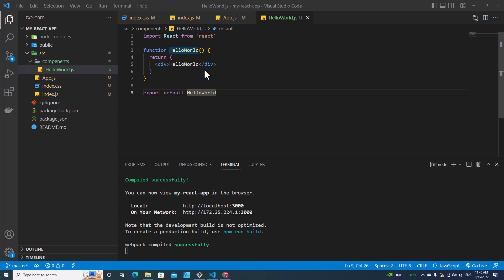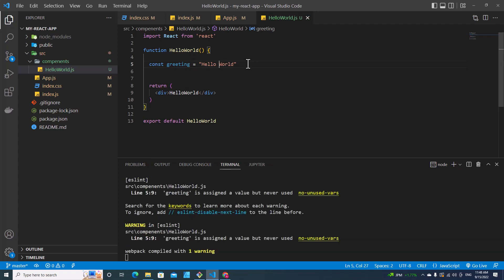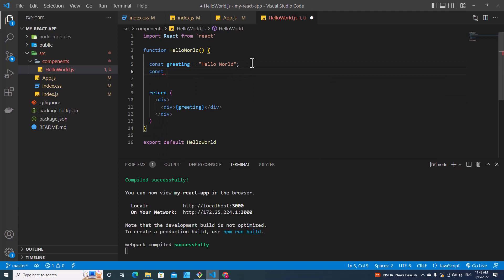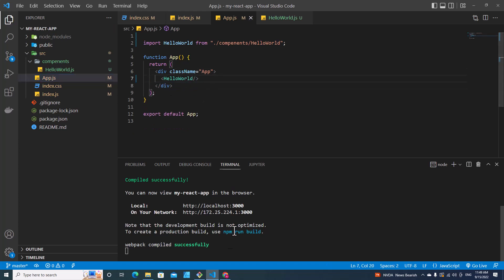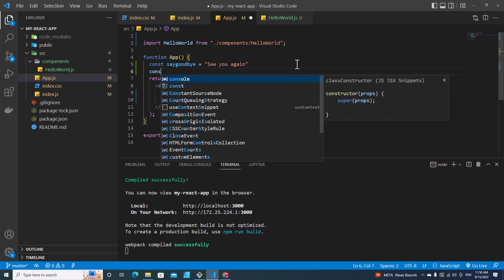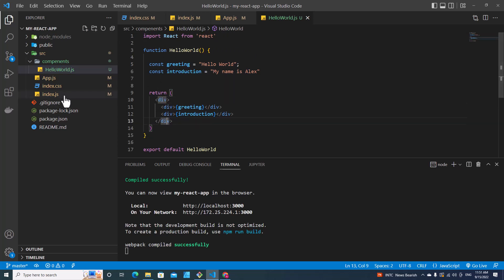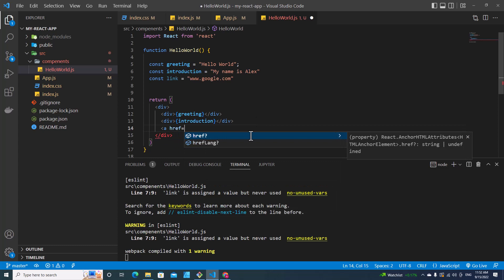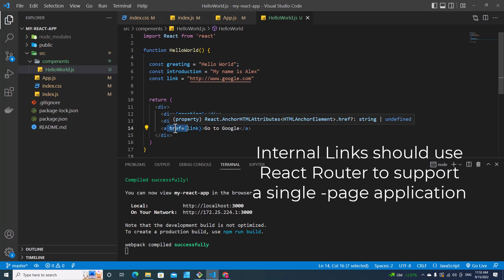React JS Tutorial - 3 - Basic Variables in React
In this video, I'm going to show you how to create  in React functional component so that you can use it in your application.